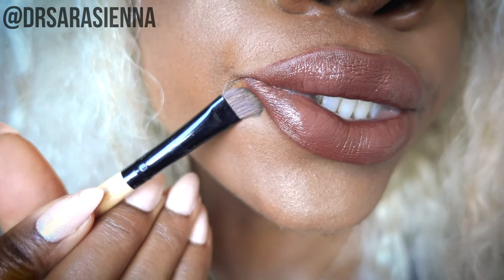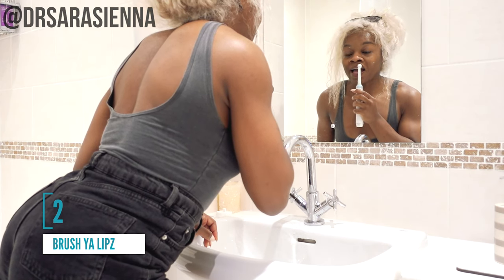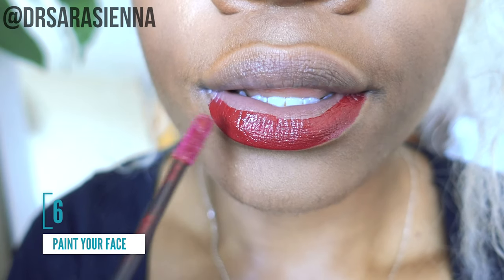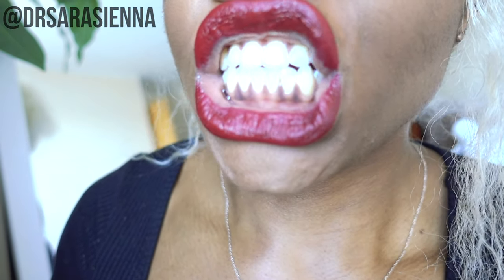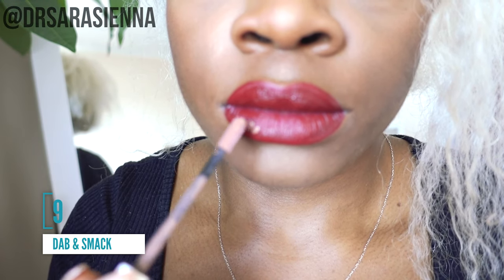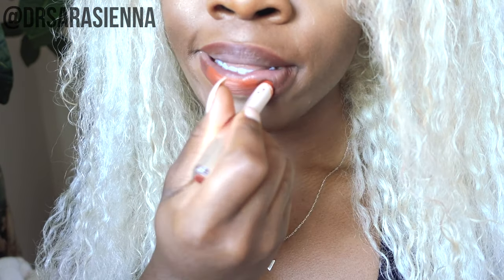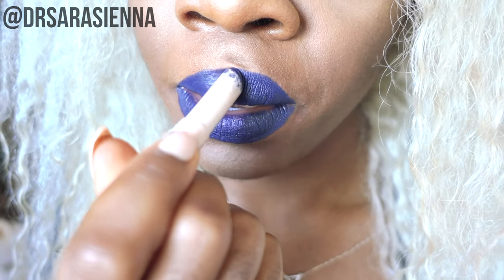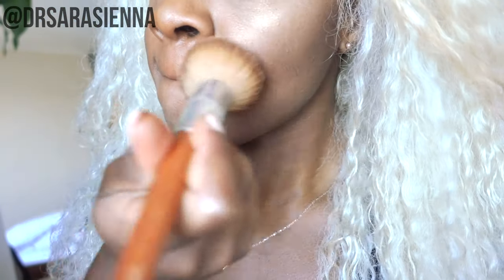MY LIPSTICK ROUTINE - How I do my lips with low effort so I only bring minimal shame to my family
GATHER ROUND FRIENDS
Sartember Day 12 is all about LIPSTICK!
I've had loads of people ask me about my lipsticks, where I get them, how I apply them. Chances are I'm wearing more than one. But this routine helps me to keep my lips looking flawless ish everytime!

Category